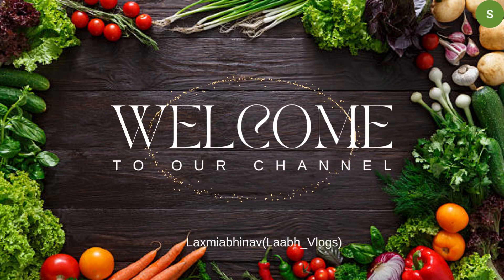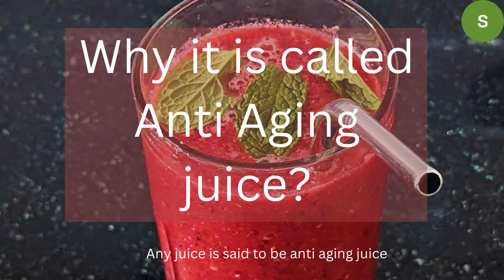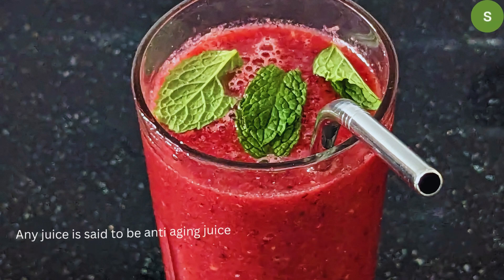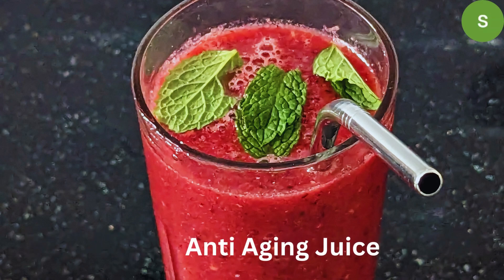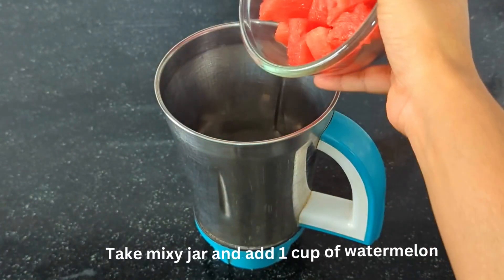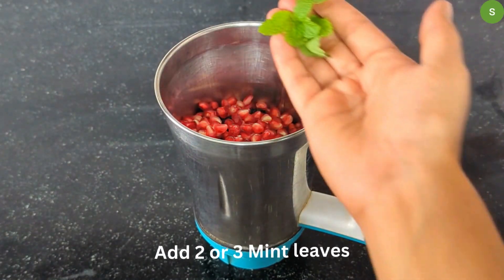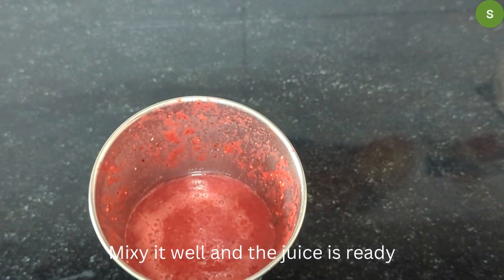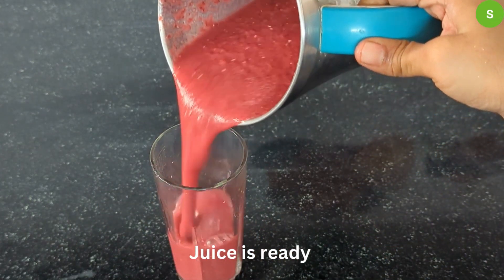Anti aging fruits | Anti aging diet | Anti aging Juice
About : LaxmiAbhinav_Vlogs is a lifestyle YouTube Channel, where you will find food, cooking tips, informative hacks, funny games, nature based,  spiritual videos and travel logs in Telugu and English. New Videos are posted weekly.

NOTE : All content used is copyright to LaxmiAbhinav_Vlogs,
authorization/Permission is not allowed.